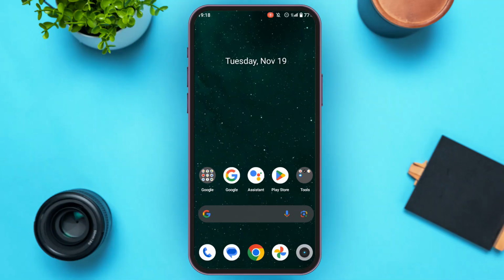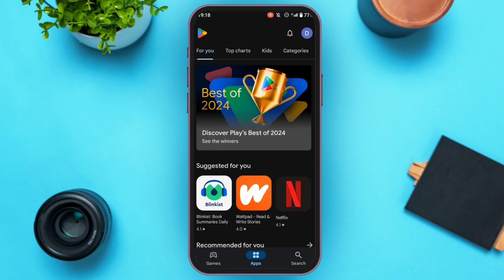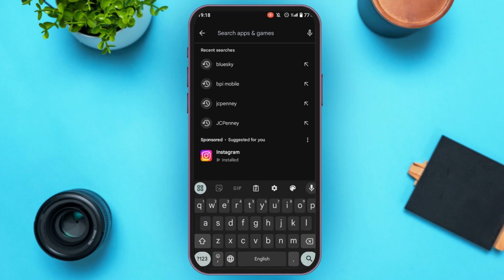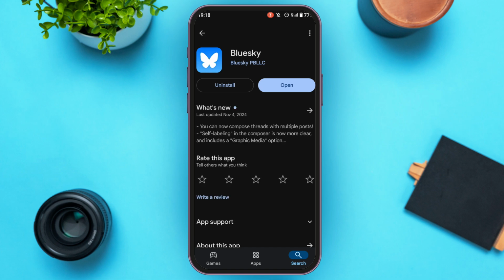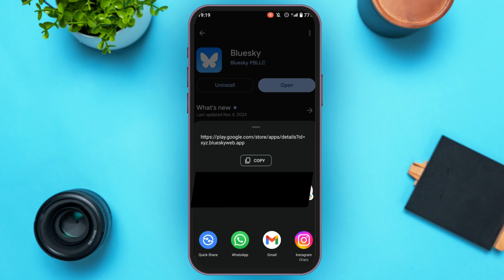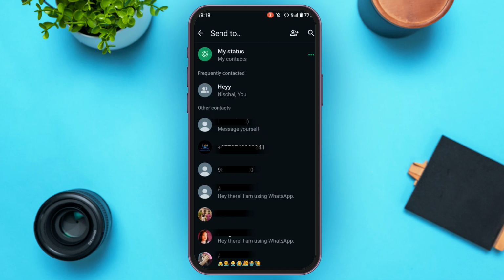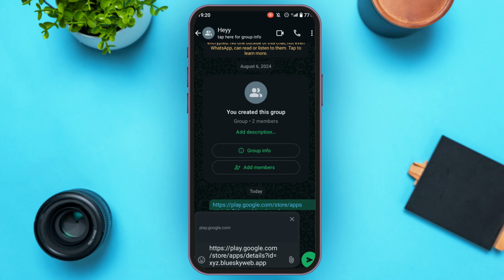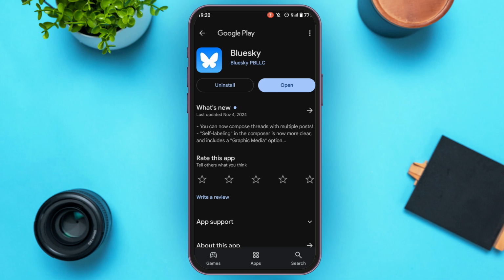How To Send Apps On WhatsApp 2024 | WhatsApp Sharing Tips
In this video, we’ll show you how to send apps on WhatsApp. Whether you want to share an app link with a friend or send an app file directly, we’ll guide you through the process so you can easily share apps on WhatsApp.